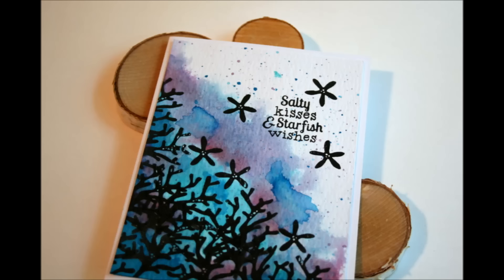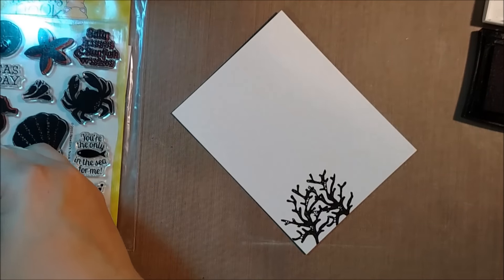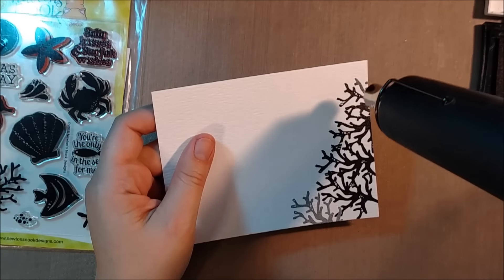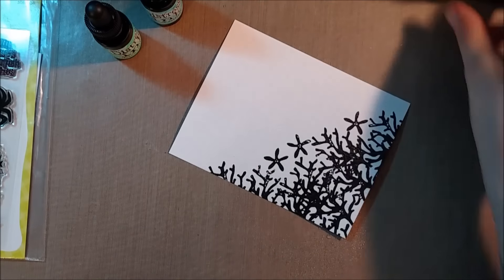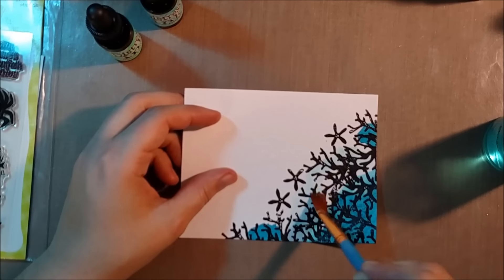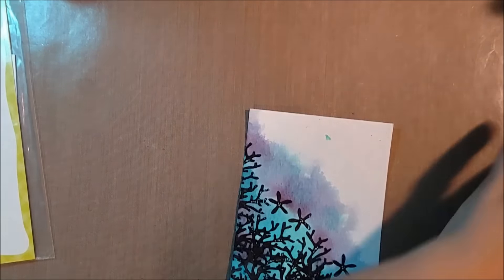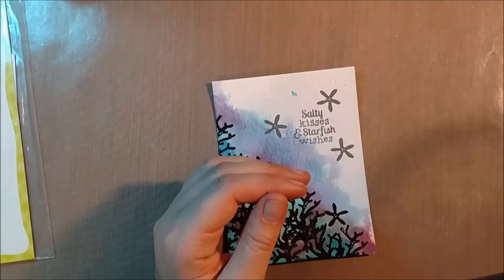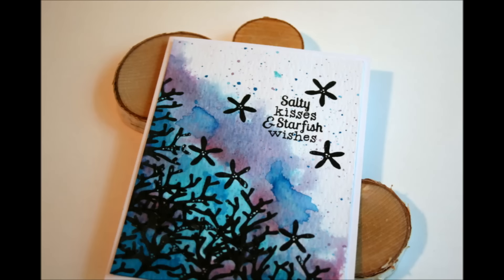Distress Reinker Watercoloring on an Ocean Silhouette featuring Newton's Nook Tranquil TIdes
This video shows how to watercolor with distress reinkers to create an ocean silhouette card featuring Newton's Nook Designs Tranquil Tides.